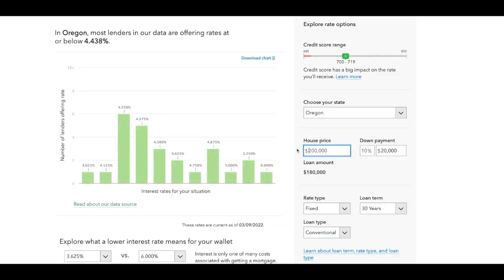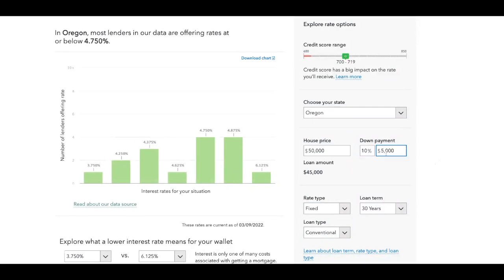Mortgage Interest Rates - What's the Deal?!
Why are mortgage interest rates so complex? I'm breaking through some, but definitely not all of the complexities of interest rates in this video.